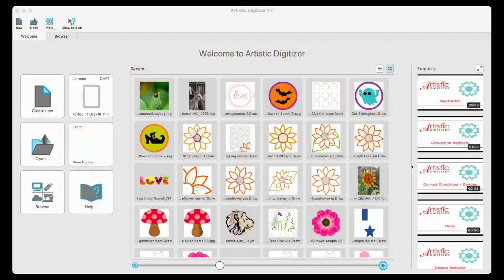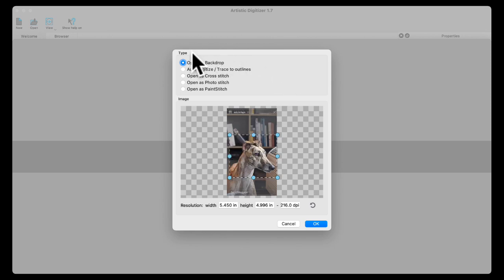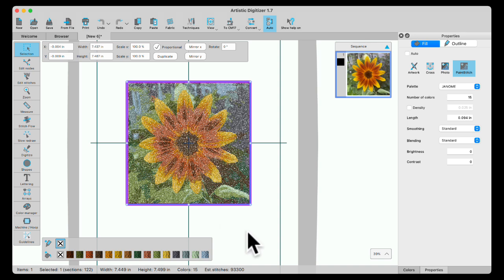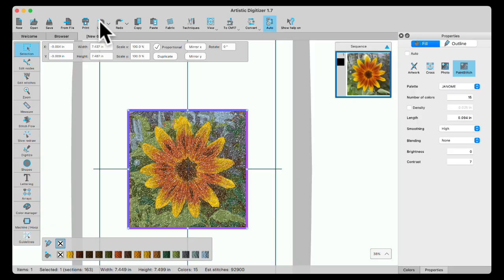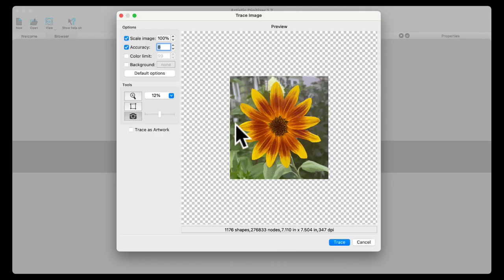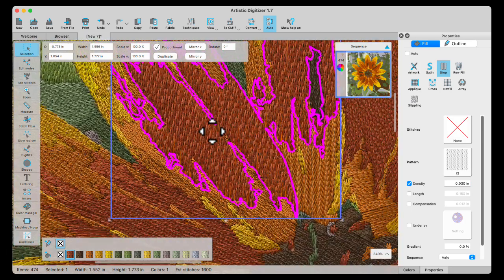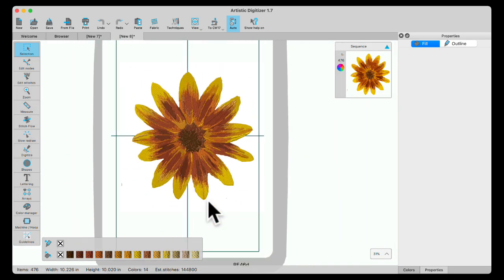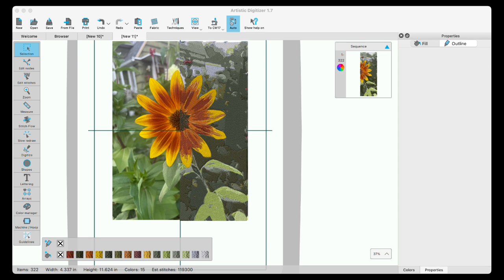Working with Graphics in Artistic Digitizer: Part 1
Join Anne in the first of a 4-part series on working with graphics in AD. This week she will cover opening different types of graphics, options to clean up your graphics and the available options to work with them in the software. If you would like to play along, she will be sharing the graphic with you in the next few days. Look for it on the Janome Artistic Digitizer FB